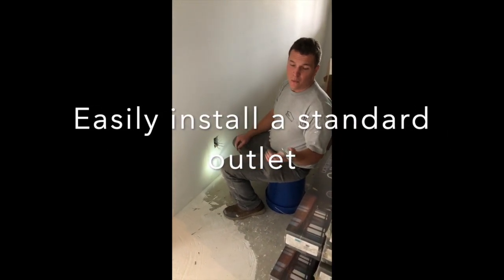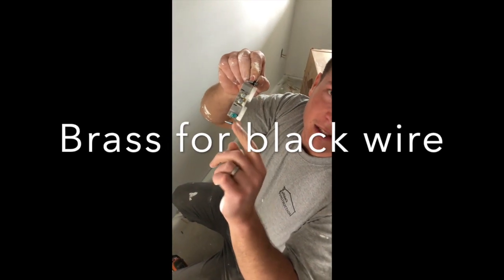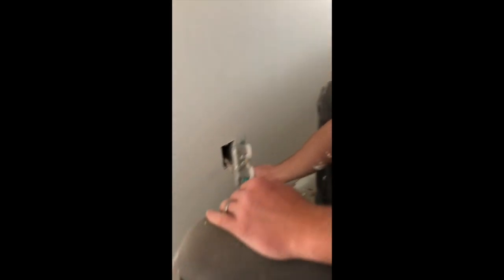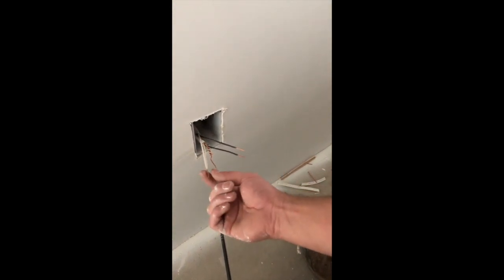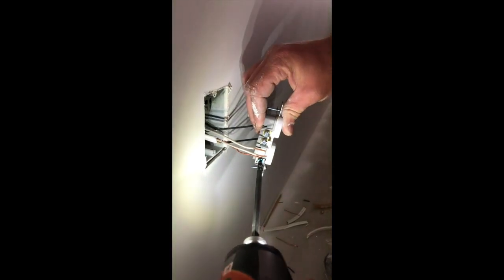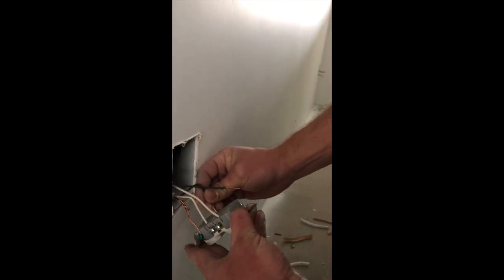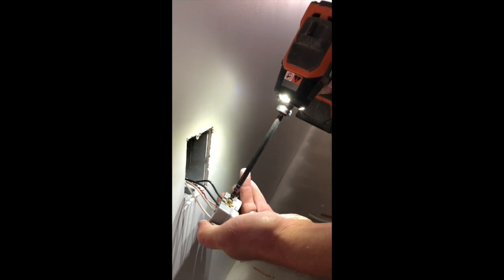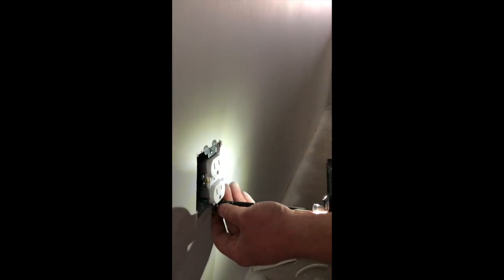Simple hack on how to Easily install and wire a standard electrical outlet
This video is about Simple hack on how to Easily install and wire a standard electrical outlet